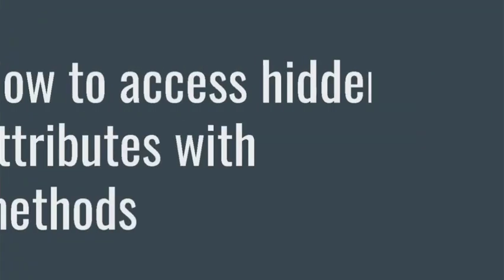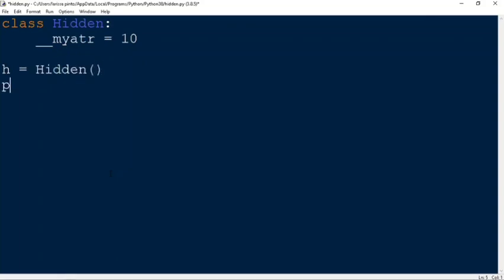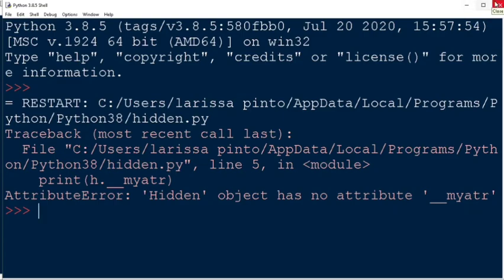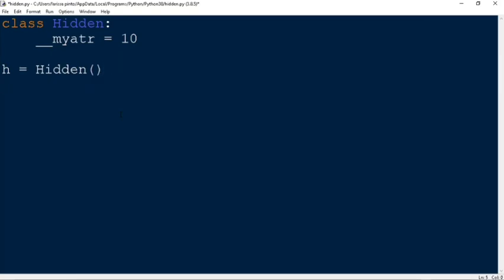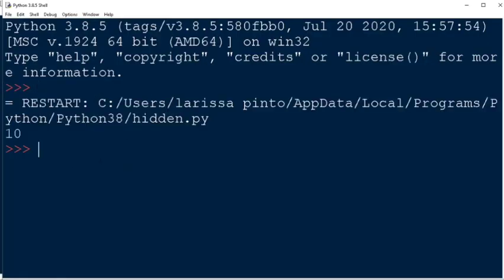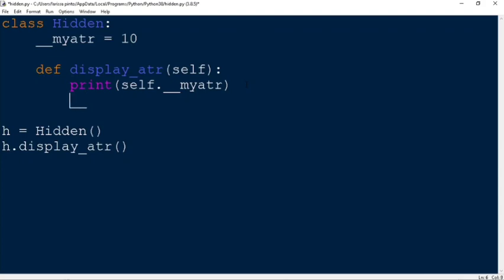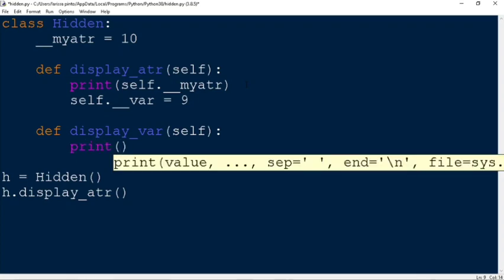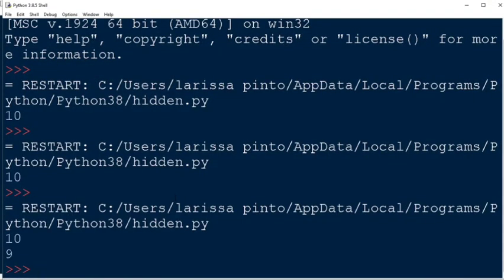How to Access hidden attributes with methods in PYTHON!